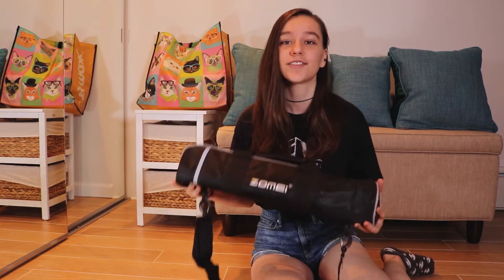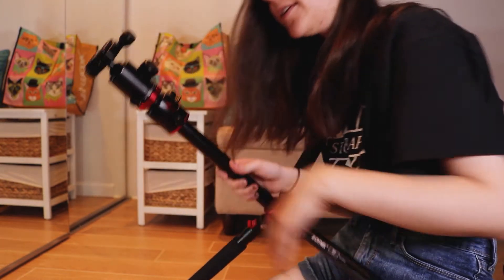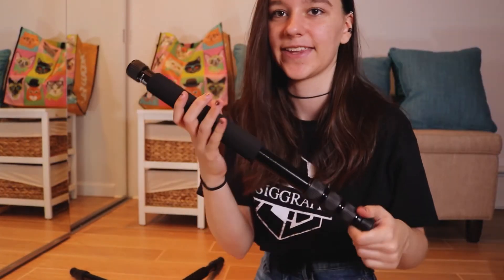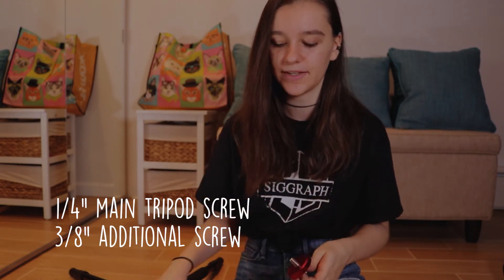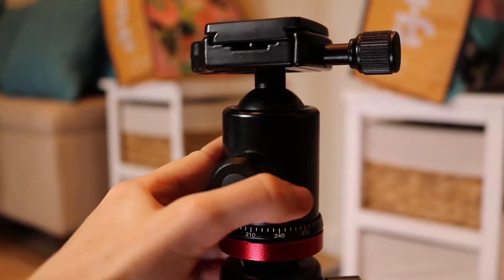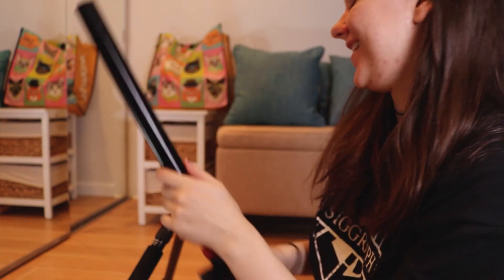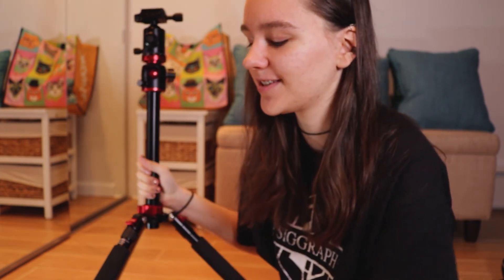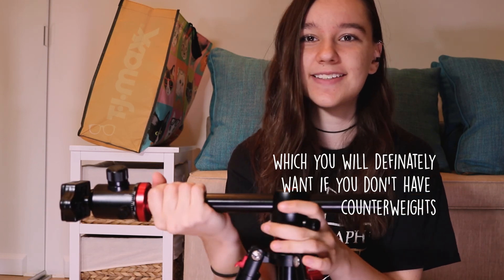ZOMEI M8 : This tripod can do EVERYTHING!!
I recently purchased the Zomei M8 tripod and decided to make a little review video for you guys.
This tripod can do just about everything, from the extendable / articulating arm, monopod conversion, smaller center column, two screw types, ball head, and SUPER long legs! All this and more is detailed in this video, along with a few slight shortcomings of the product.
Need a refresher? My final thoughts at 11:20
Amanda's Etsy